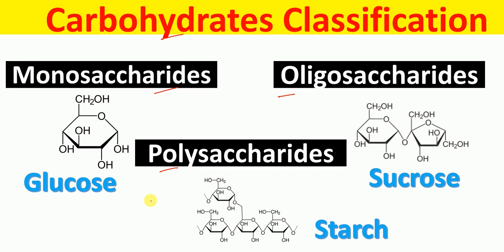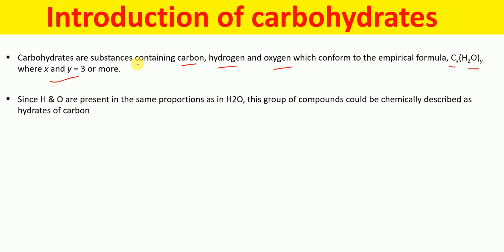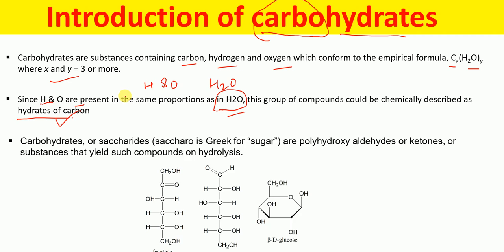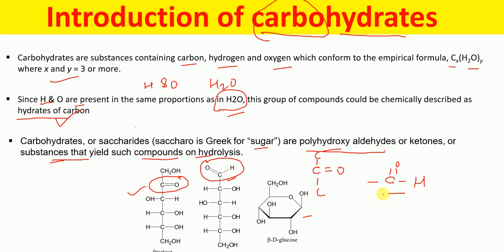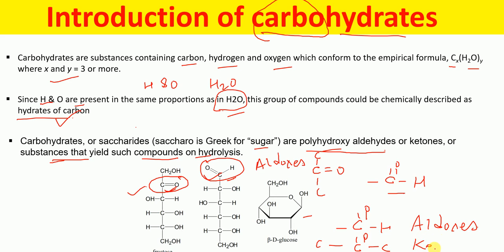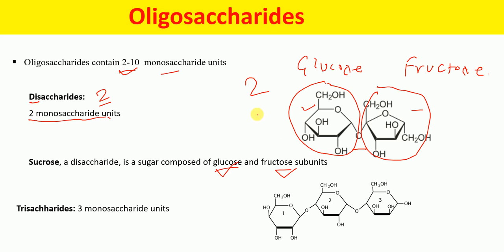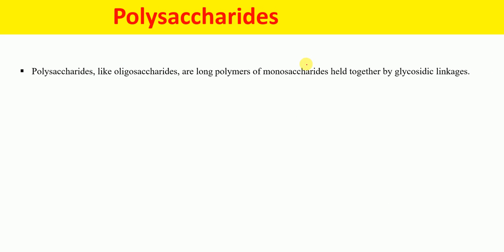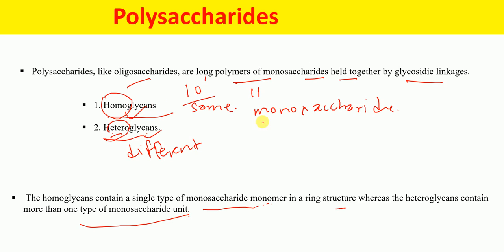Different Types of Carbohydrates: Monosaccharides, Oligosaccharides, and Polysaccharides Explained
Carbohydrates and their classification | Monosaccharides | Oligosaccharides | Polysaccharides |
This video lecture describes
1. What are carbohydrates?
2. What is the classification of carbohydrates?
3. What are aldoses and ketoses?
4. What are monosaccharides with examples?
5. What are disaccharides with examples?
6. What are trisaccharides with examples?
7. What are oligosaccharides with examples?
8. What are polysaccharides with examples?

Biology Lectures is a research organization that aims to provide a free, world-class education for anyone, anywhere. We offer quizzes, questions, instructional videos, and articles on a range of academic subjects, including biology, microbiology, pharmacology, bioinformatics, immunology, biochemistry, anatomy and physiology,  and many more.